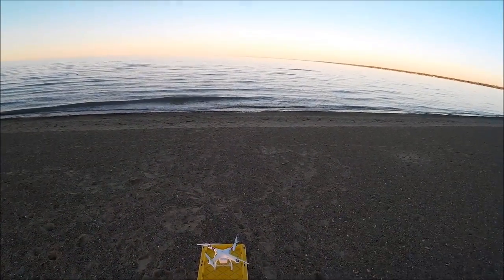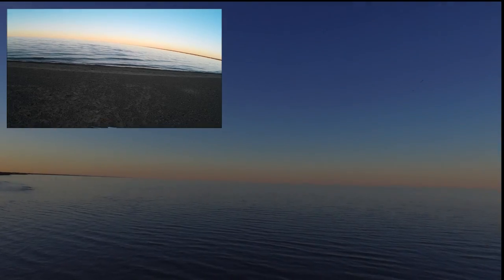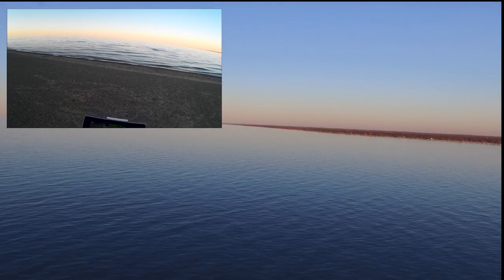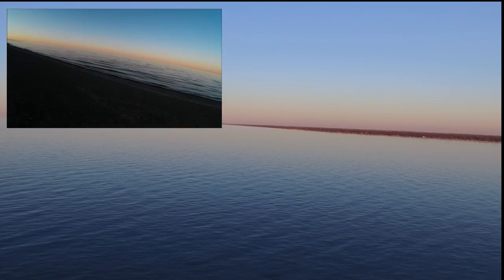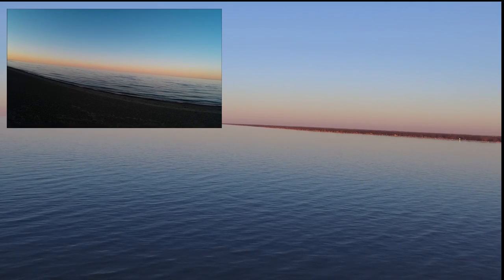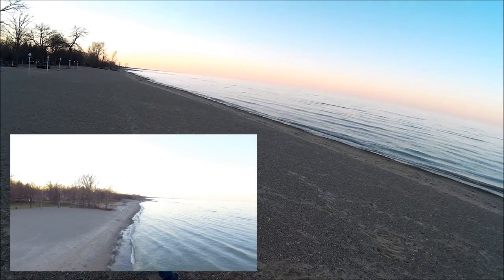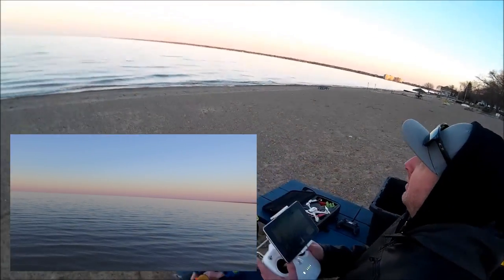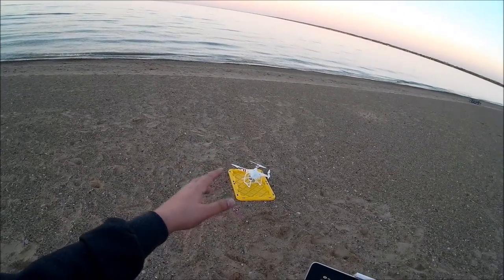Video Drone - First Flight with Litchi Over Lake Huron and Near Loss!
for more information on this and many other projects! As in this episode, we will be doing our first flight with the Litchi app and wouldn't you know we have issues with the tablet as it way out over the lake and how do we get it back?

DJI Phantom P3-STANDARD Quadcopter Drone with 2.7K HD Video Camera:

DJI DJI-P3-Battery Intelligent Battery for Phantom 3 Drones (White):